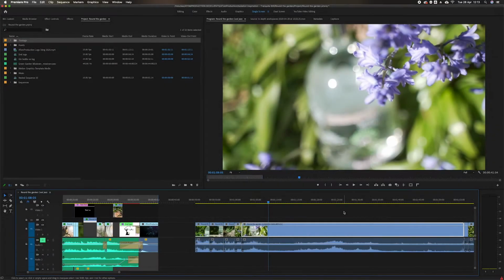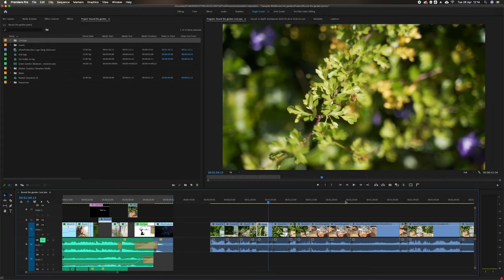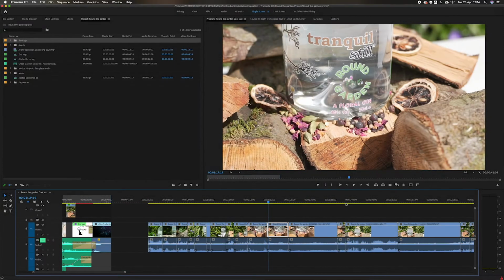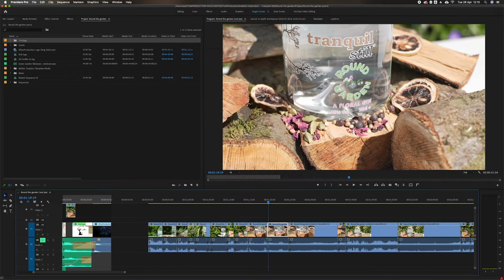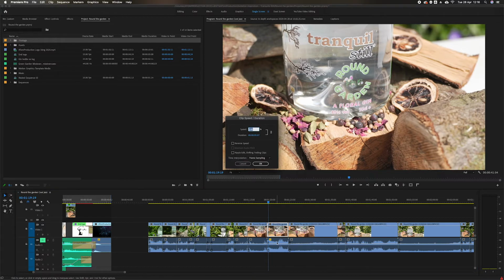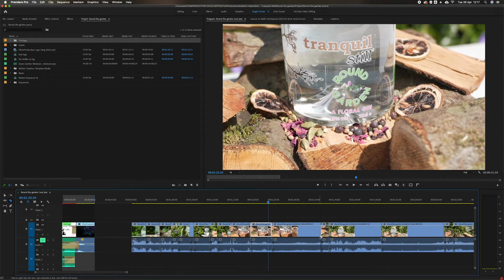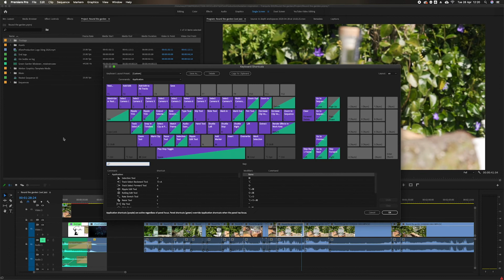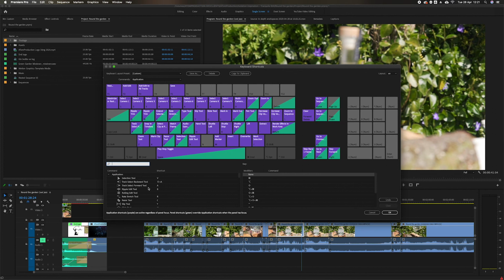8 Premiere Pro Keyboard shortcuts to speed up your workflow & Custom shortcuts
Some easy way of speeding up how you work in Premiere. Cutting, Speeding up, Slowing down, Ripple deleted, Fast forward and rewinding.

These tips and tricks will speed up your Premiere pro workflow.

The idea for these tutorials is to help people gain more video and audio editing skills quickly without having to watch a 10-minute video every time they need to learn a new skill.

Hope this video has been helpful! Let me know what other videos you would like to see?